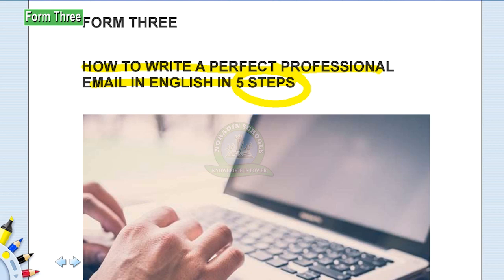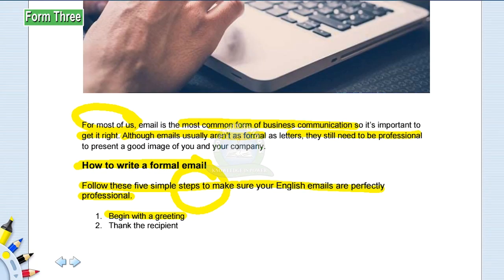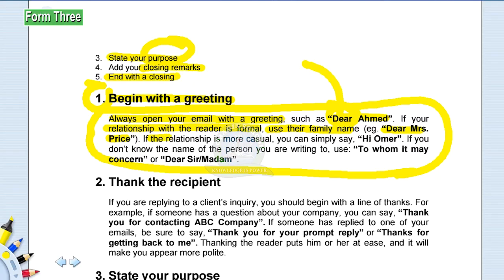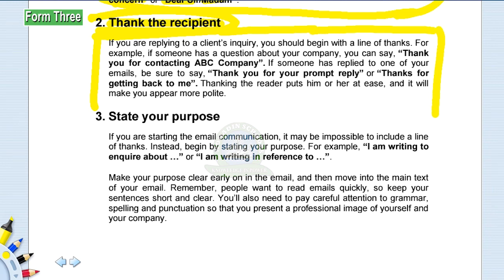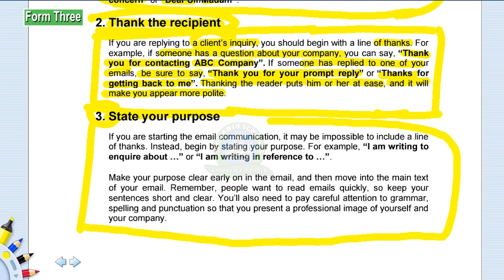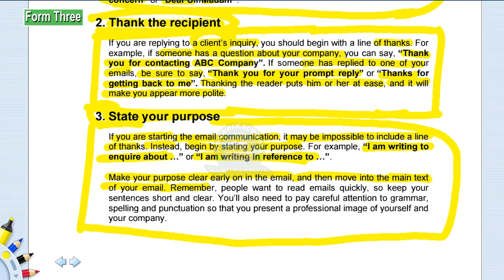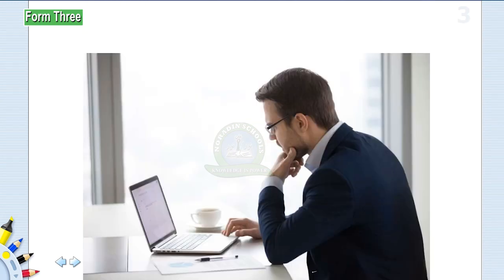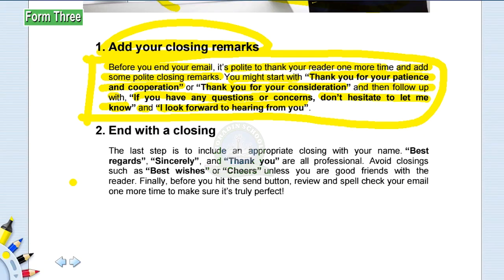FORM 3 / ENGLISH / WRITING SKILLS ( PROFESSIONAL EMAIL WRITING ) / ABDISALAM IKHWANI